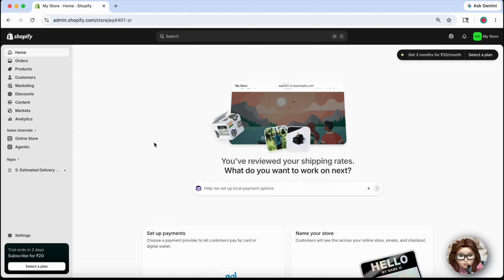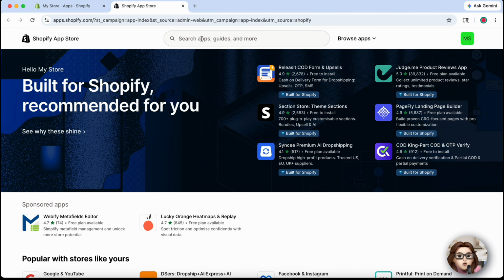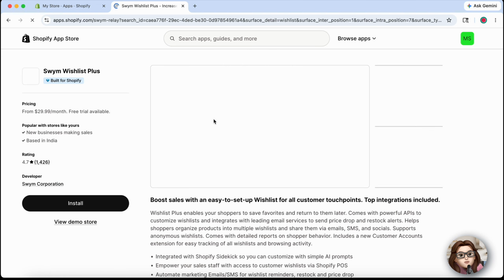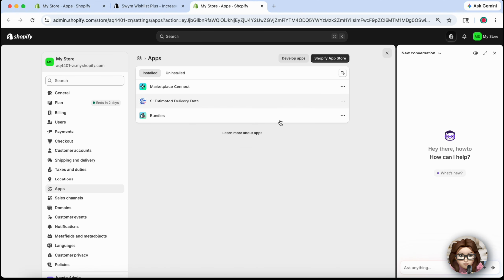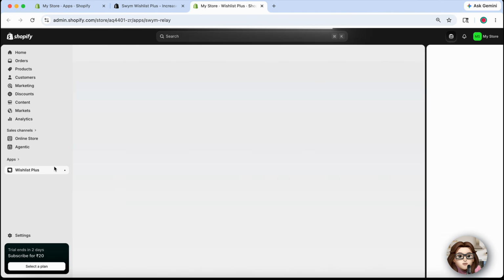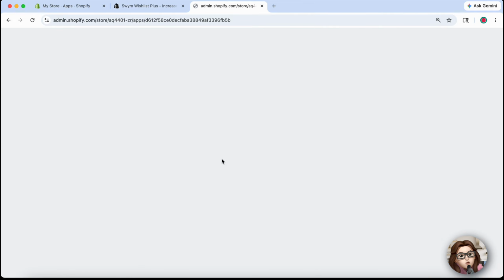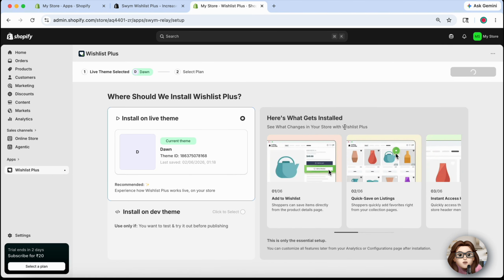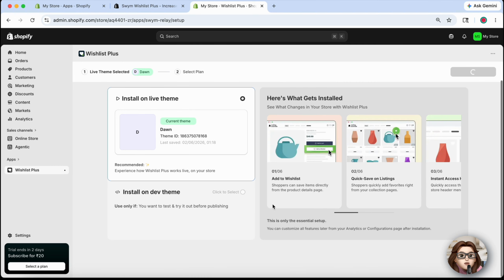How to Add Wishlist in Shopify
Learn how to add a wishlist in Shopify with this easy step-by-step tutorial. In this video, I’ll show you exactly how to create and enable wishlist functionality on your Shopify store in 2026 so customers can save products they want to purchase later.

Wishlists are extremely useful for eCommerce stores because they improve customer engagement, encourage repeat visits, increase conversions, and help shoppers keep track of favorite products. Many Shopify store owners use wishlist features to improve customer experience and boost sales opportunities.

In this tutorial, you’ll learn how to install a wishlist app or add wishlist functionality manually, customize wishlist buttons, and connect wishlists to product pages step by step. I’ll also explain how Shopify wishlist systems work and how saved products can improve shopping experiences and customer retention.

You’ll discover practical tips such as:

Adding wishlist buttons to product pages
Improving customer engagement and retention
Encouraging repeat visits and future purchases
Customizing wishlist designs professionally
Optimizing wishlist features for mobile users
Improving user experience and product discovery
Testing wishlist functionality before publishing

I’ll also explain common mistakes beginners make when adding wishlists and how to troubleshoot app conflicts, missing buttons, customer account issues, mobile responsiveness problems, or wishlist syncing errors.

This tutorial is perfect for Shopify store owners, dropshippers, online entrepreneurs, marketers, agencies, developers, and anyone trying to improve customer experience and engagement. Even if you’re completely new to Shopify customization, the setup steps in this guide are beginner-friendly and easy to follow.

Adding a wishlist properly can help improve customer satisfaction, increase repeat traffic, improve product discovery, boost conversions, and support long-term eCommerce growth.

If you found this tutorial helpful, make sure to like the video, subscribe to the channel, and turn on notifications for more Shopify tutorials, eCommerce guides, customization tips, and online business tutorials.

This video shows you How to Add Wishlist in Shopify Easily! Watch this Video till the end to learn How to Add Wishlist in Shopify.

Were you able to figure out How to Add Wishlist in Shopify? Share this with your friends who want How to Add Wishlist in Shopify.

Problem Solved in this Video-:

What Do you Think of How to Add Wishlist in Shopify?